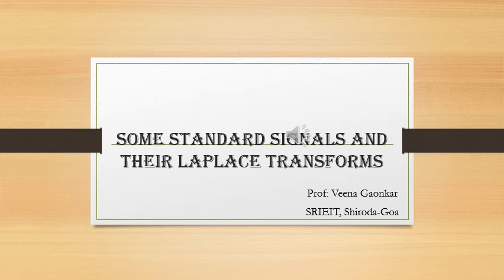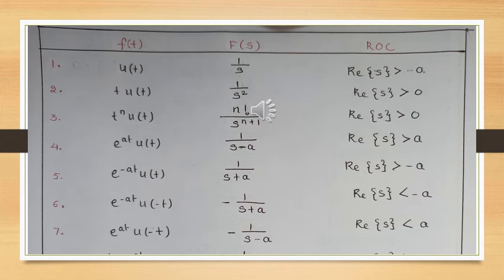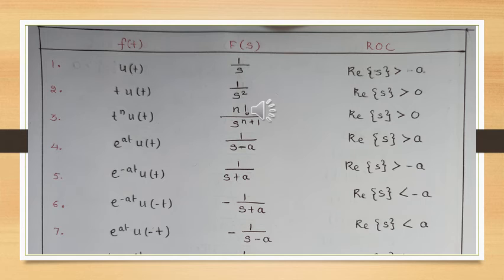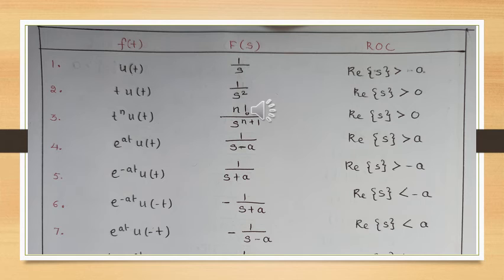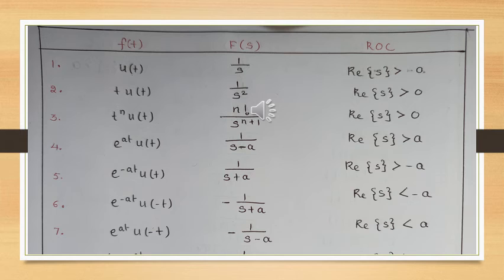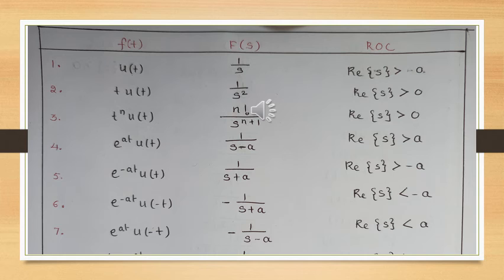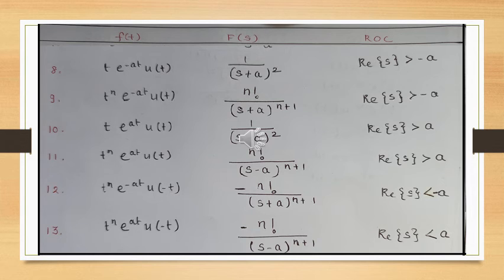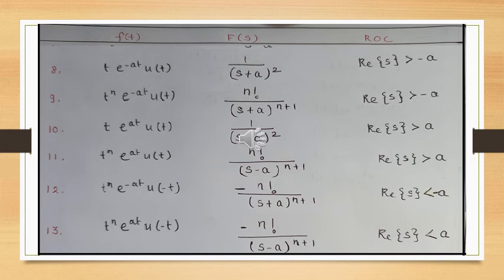SOME STANDARD SIGNALS AND THEIR LAPLACE TRANSFORM